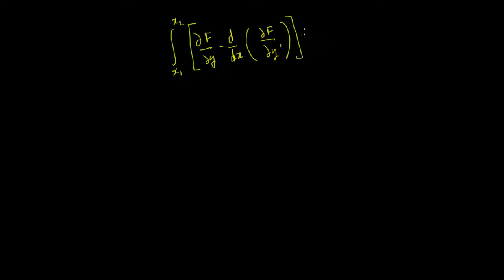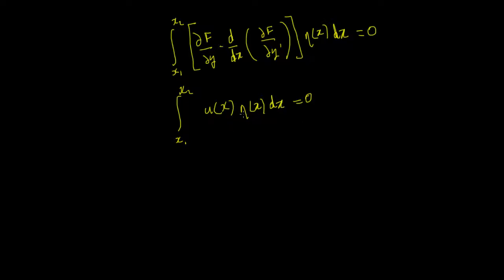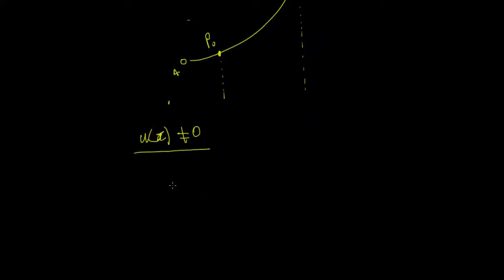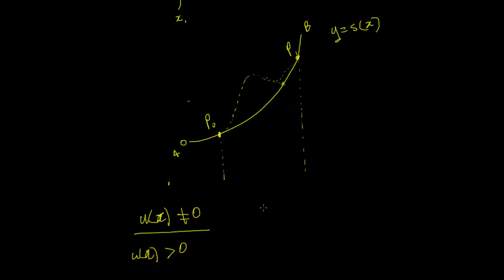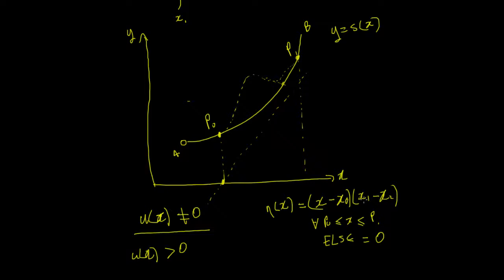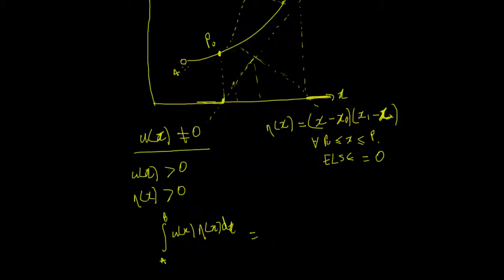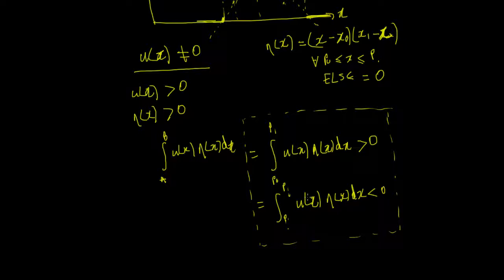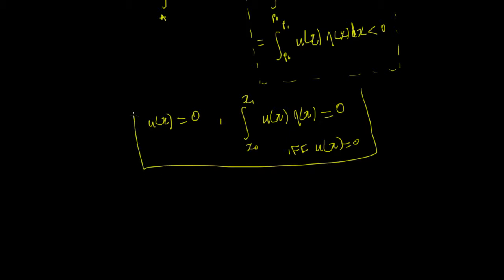Calculus of Variations Fundamental Leema